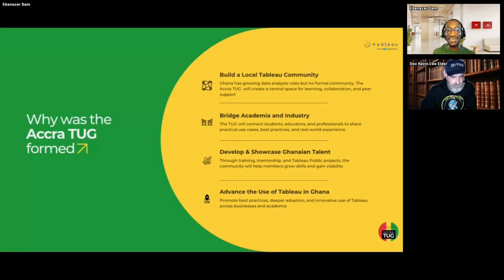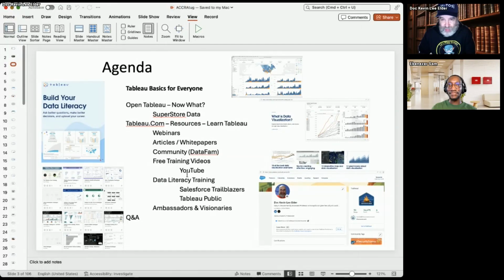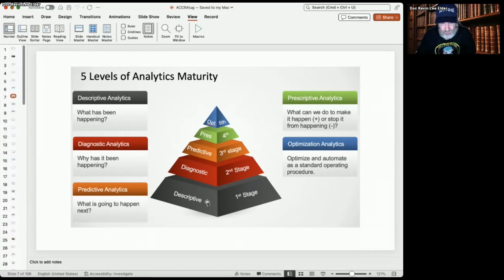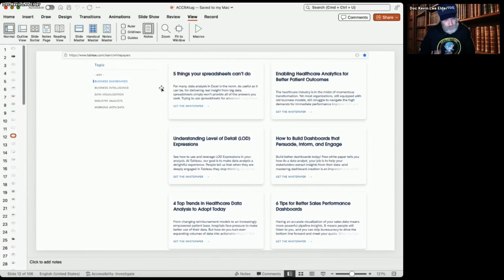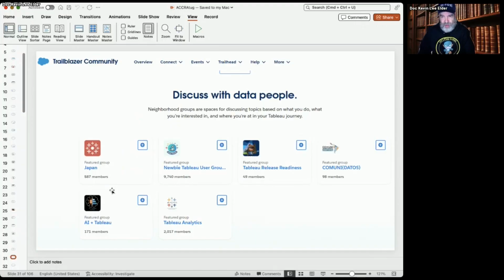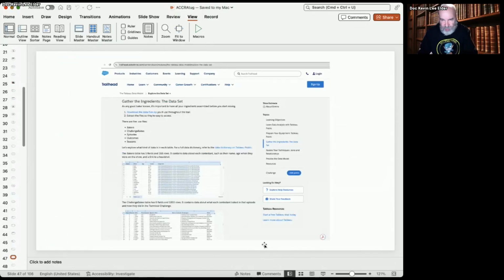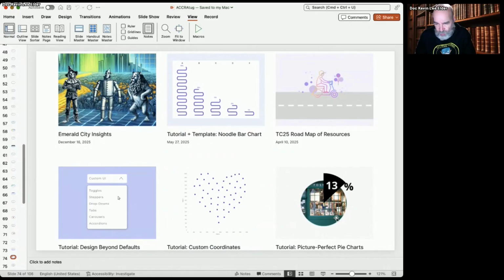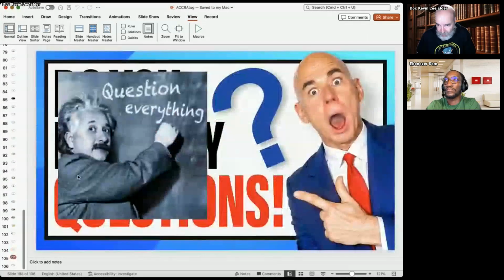Accra Tableau User Group 21 Feb 2026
"Tableau Basics For Everyone" presented by Doc Kevin Lee Elder